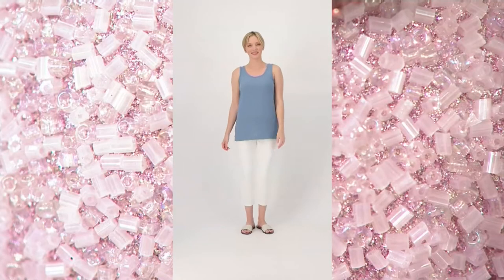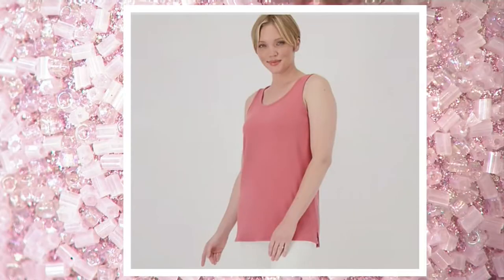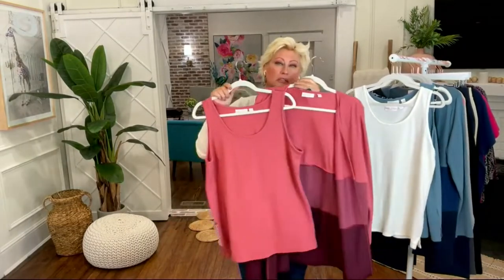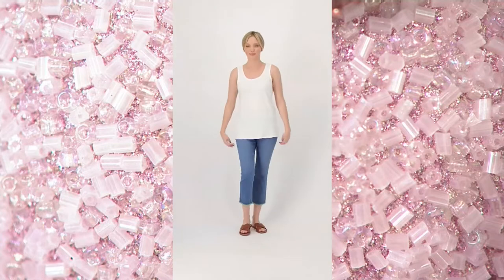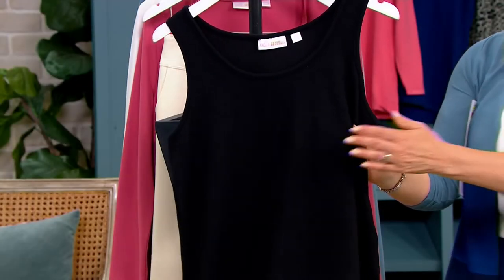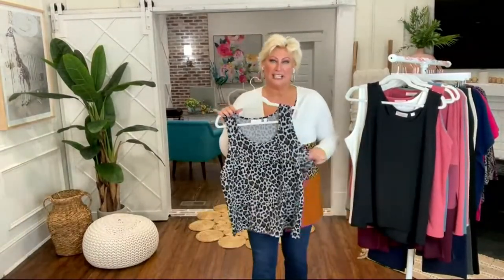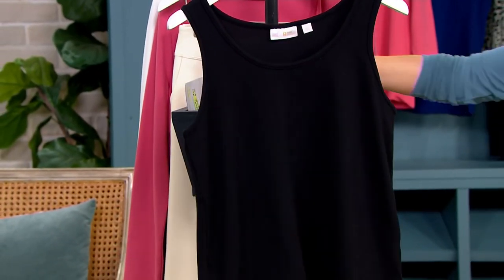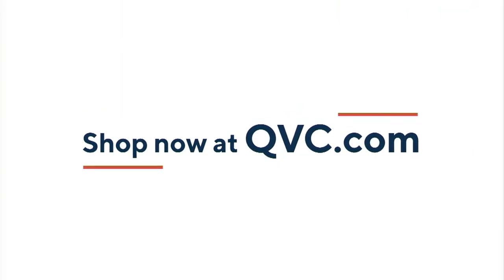Belle by Kim Gravel Brushed Knit Solid or Printed Tank on QVC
Belle by Kim Gravel Brushed Knit Solid or Printed Tank

Whether you use it to layer or don it on its own, this tank delivers if you're looking for a mixture of comfort and style. Pair it with jeans and heels for a chic 'fit. For Belle by Kim Gravel.